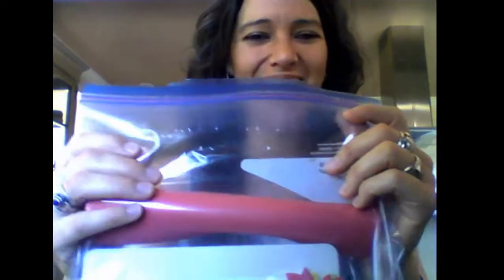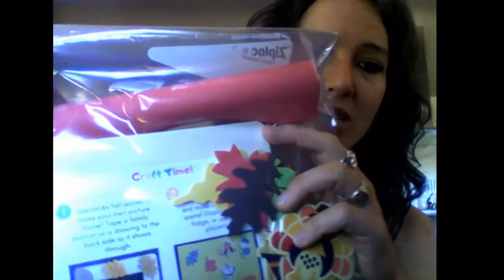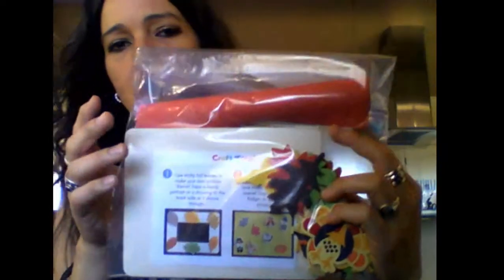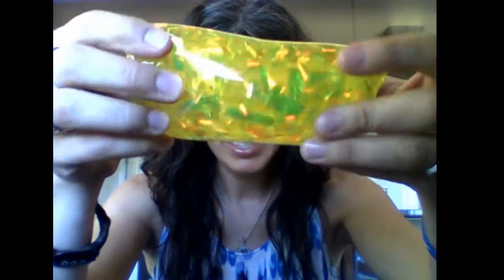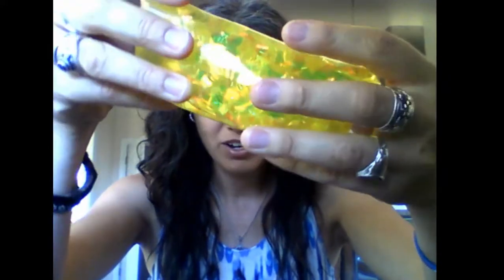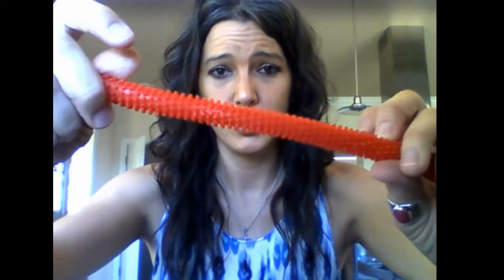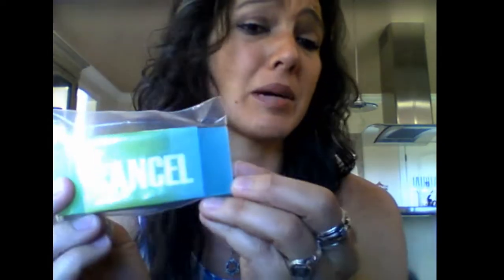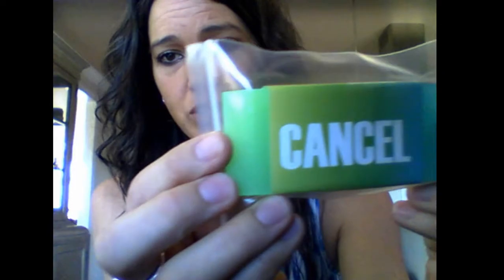November 2019 Spectrum Surprise Autism Subscription Box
Woohoo! The November box is on its way! The travel sensory kit this month is a pumpkin pie theme, perfect for Thanksgiving!

I completely forgot to show you guys the visual aid - sorry!! It's a set of "school day" and "free day" visual schedules, to help your kiddos keep track of what they are doing each day.

If this is your first time watching, welcome! When you join the Spectrum Surprise subscription program, each month you child will receive 5-6 sensory toys/autism tools, a visual aid, an autism awareness item, and a travel sensory kit. The travel sensory kit contains a sensory medium (usually play dough, but sometimes slime, play foam, or another sensory medium) and related maniulatives. These kits are great for on the go or at home!

And follow my on FaceBook and Instagram for more information on autism, sensory play, and these awesome subscription boxes! @spectrumsenseformoms